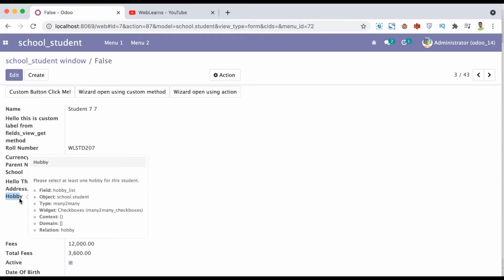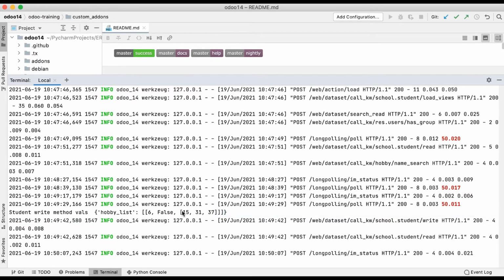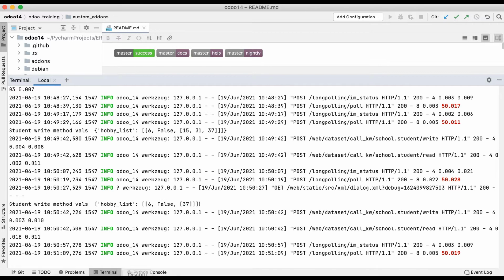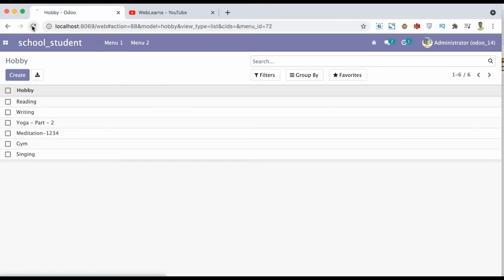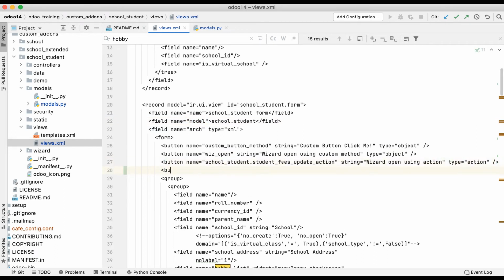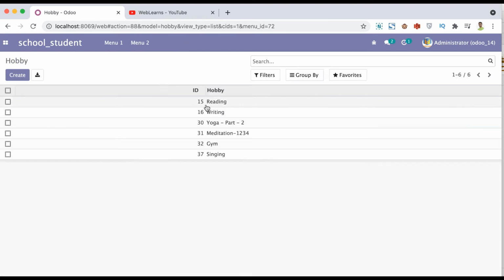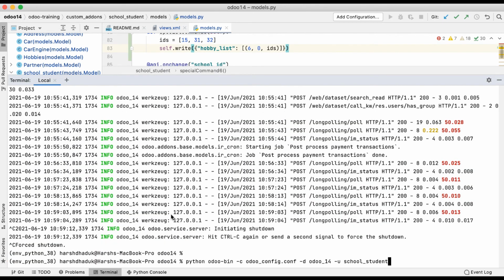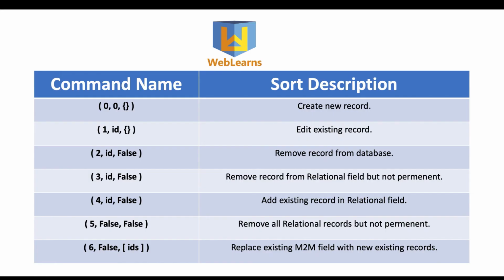How to update Many2Many field in Odoo | How to use (6, 0, ids) code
Replace many2many field in Odoo. How to update/override many2many list in Odoo? How to use (6, 0, ids) in Odoo, How to use special command in Odoo?, Please see all test cases in detail.

In case you missed previous discussion about how to use (5, 0, 0) special command please check below link.